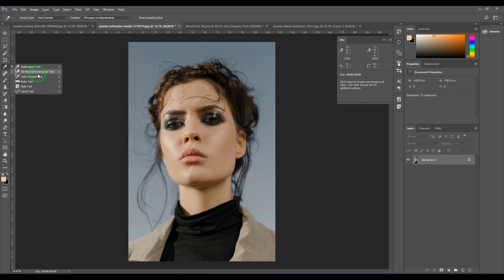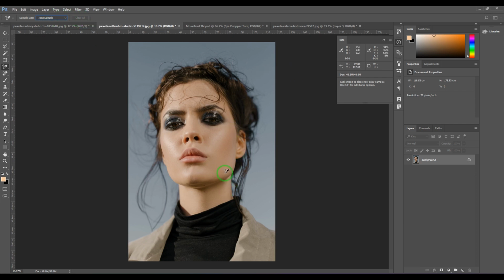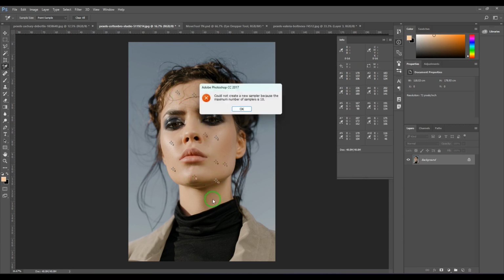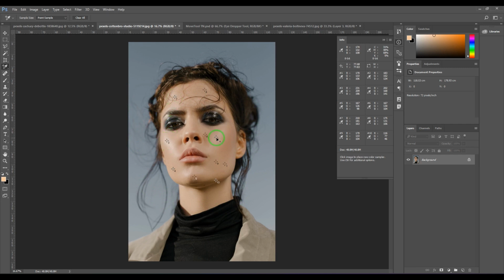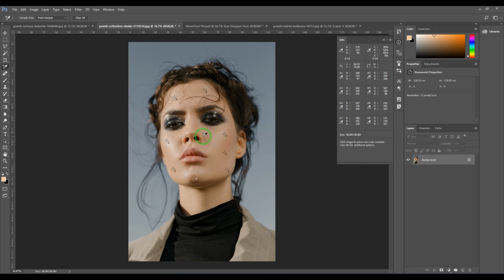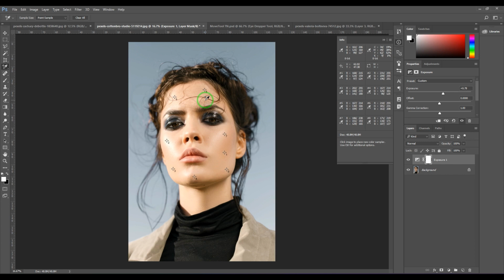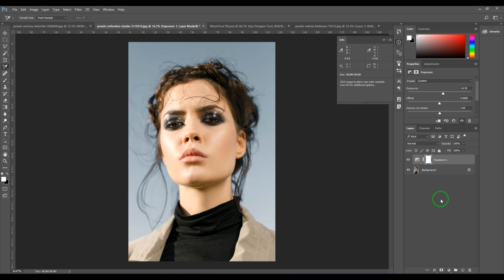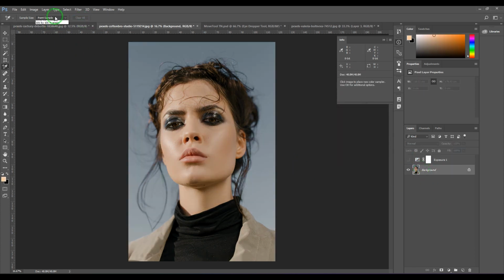Understanding Color Sampling in Photoshop: Mastering the Color Sampler Tool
"Delve into the world of color precision with our in-depth tutorial on the Color Sampler Tool in Photoshop. This comprehensive guide explores the functionalities and advanced features of the Color Sampler Tool, empowering you to accurately sample, measure, and manage colors within your design projects. Whether you're a graphic designer, digital artist, or a photography enthusiast, mastering this tool will refine your color analysis skills and elevate the quality of your work. Join us as we break down the nuances of using the Color Sampler Tool, understanding its options, and integrating its capabilities into your creative workflow."

Color Sampler Tool
Photoshop Color Sampling
Color Measurement Tutorial
Adobe Photoshop Color Picker
Color Accuracy in Photoshop
Color Analysis Tutorial
Photoshop Design Tools
Color Management in Photoshop
Photoshop Tutorial for Artists